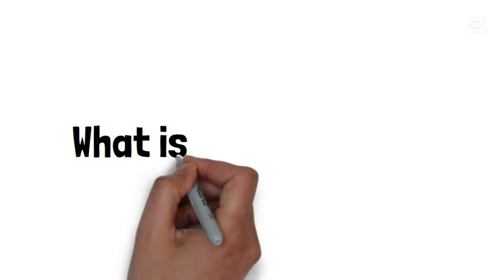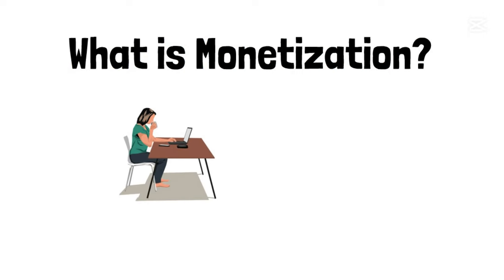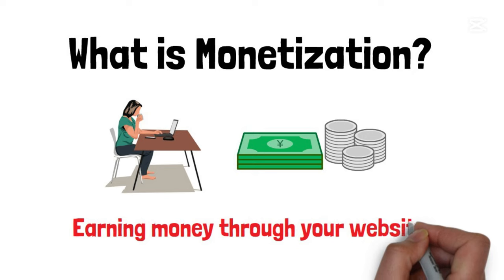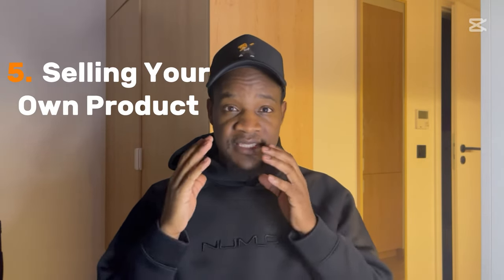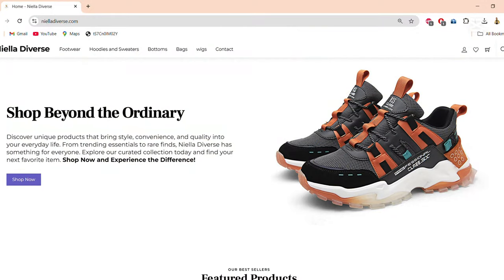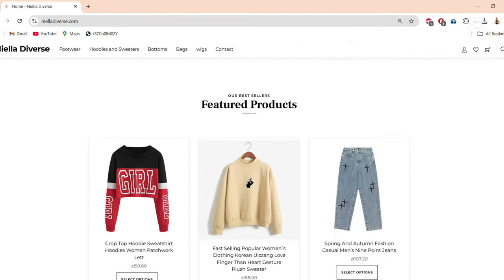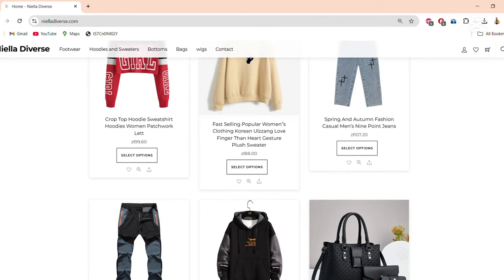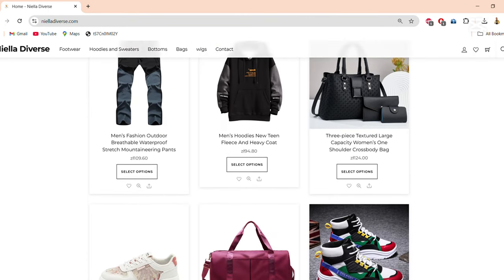7 Ways To Monetize A Website | Make Money Online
Discover the top 7 ways to monetize your website and turn your online presence into a revenue-generating machine! Learn actionable tips to maximize your site's earning potential and achieve financial success.